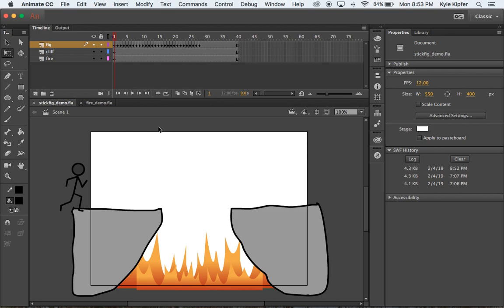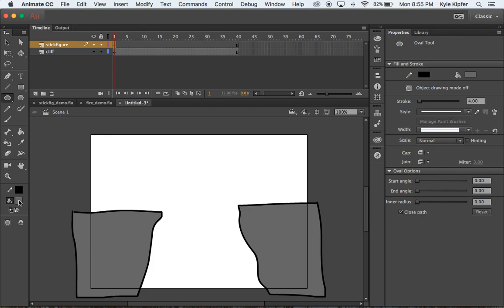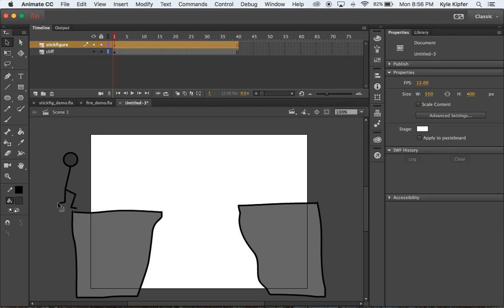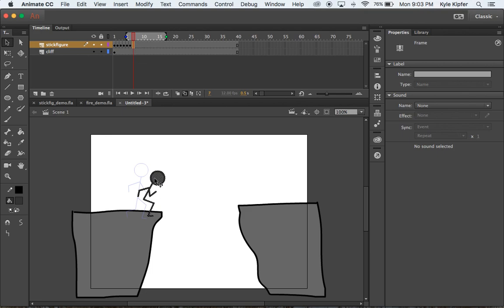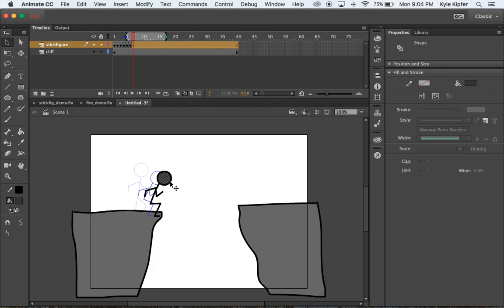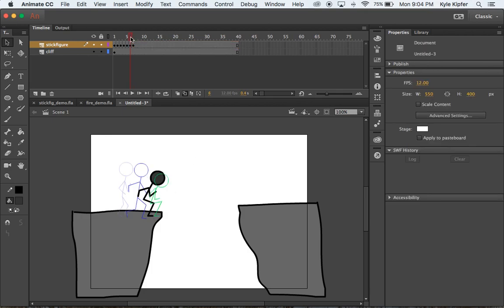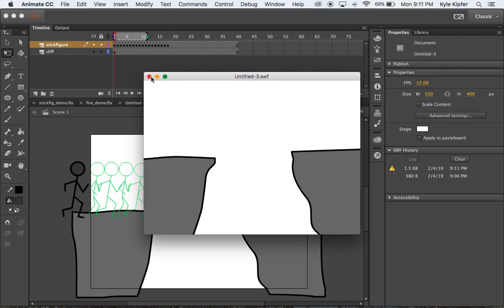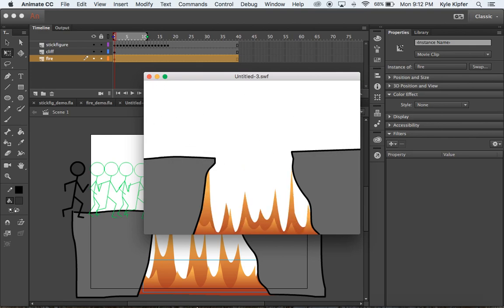Stick Figure Frame by Frame Jumping Fire Pit Adobe Animate CC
This tutorial goes over an introduction to frame by frame animation of a stick figure running and jumping over a fire pit. It also serves as an introduction to the pencil and pen tools for drawing and the onion skin feature to see multiple frames.